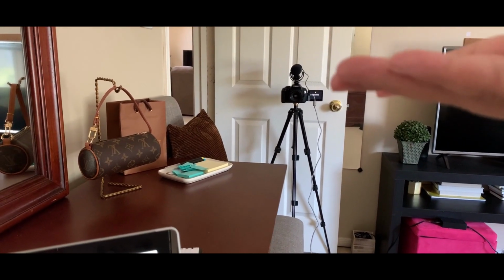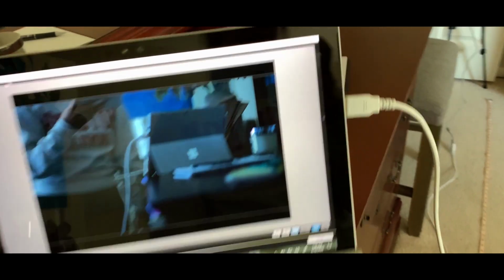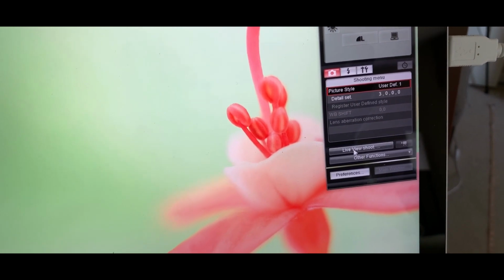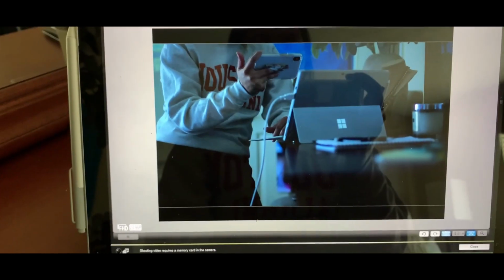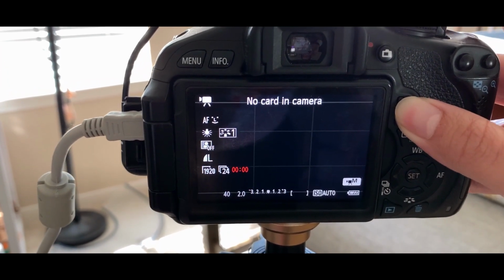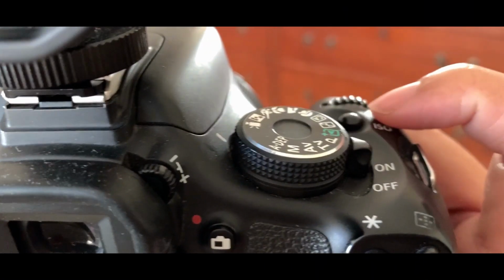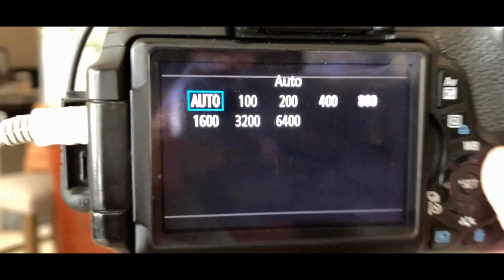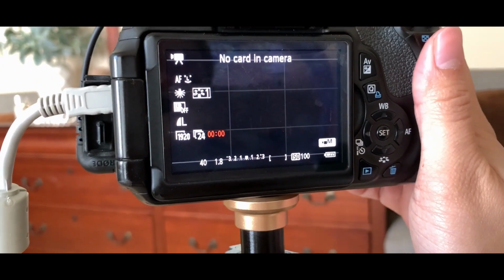Step by Step: How to Create a Blurry Background | Canon Rebel T3i and 50mm f/1.8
In this video, I'll show you how to set your settings to create a blurry background video using the Canon Rebel T3i camera in combination with the Canon 50mm f/1.8 lens.

As a beginner, I wouldn't know how to play with my camera settings and it was definitely a challenge to even get to this point of video quality (having a blurry background) and it took me the whole day to figure it out.

I created this video so you wouldn't have to take a day just by setting up your camera but instead to start recording your video right away. You will see how to actually calibrate your camera settings on the camera. I hope this video is helpful!

Canon EOS Rebel T3i
Ring light
On-camera Mic
Lapel Mic
USB Extension
A/V Out
Canon EOS Utility:

Jenine Cinco, REALTOR